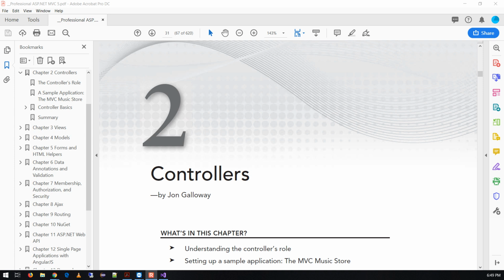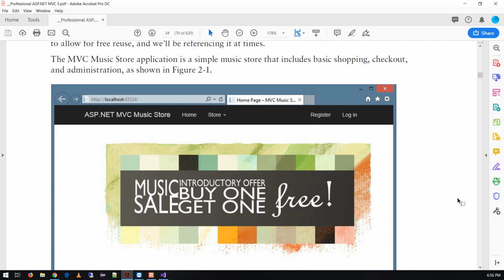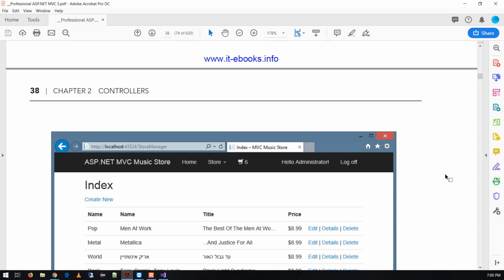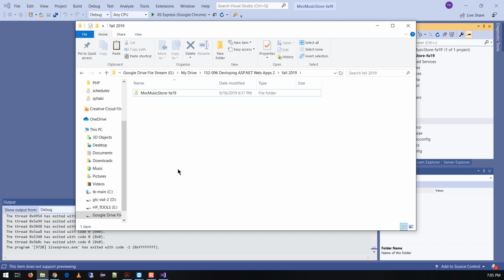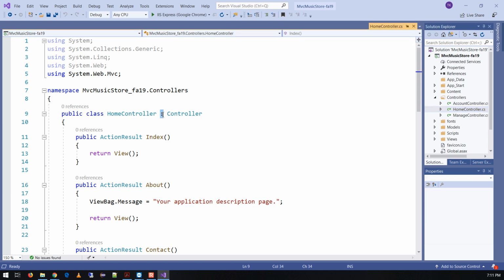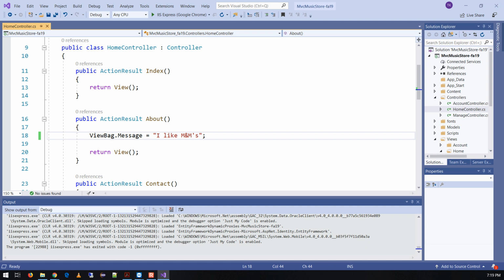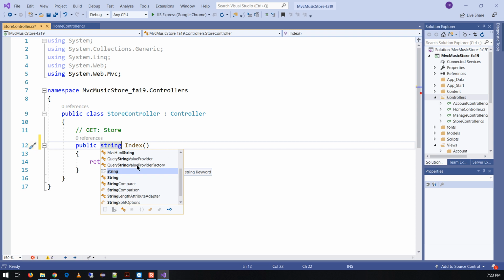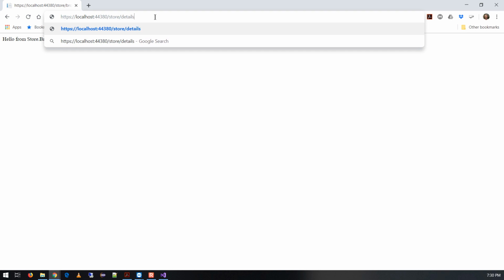ASP.NET 2 - Chapter 2 Part 1 - Fall 2019